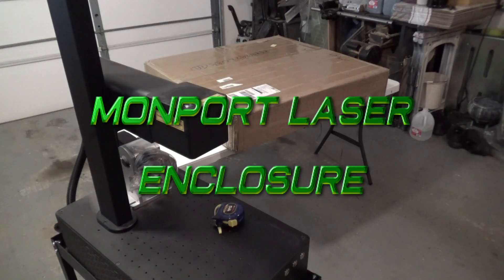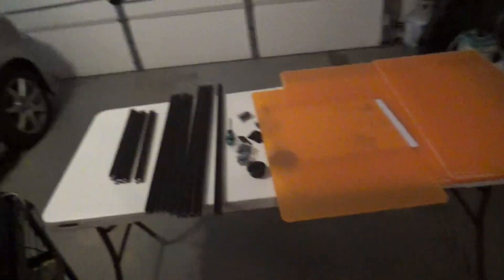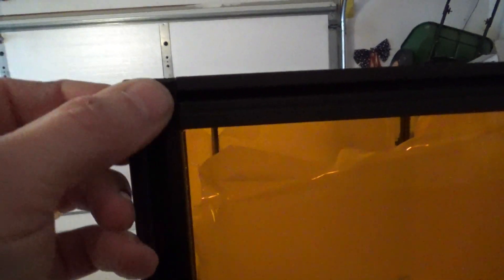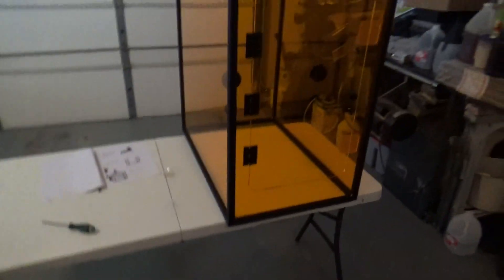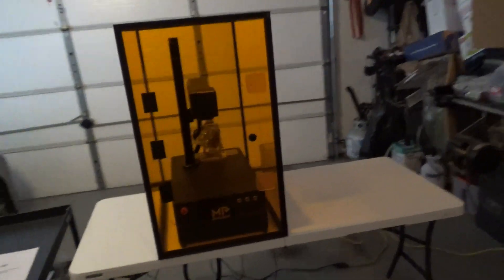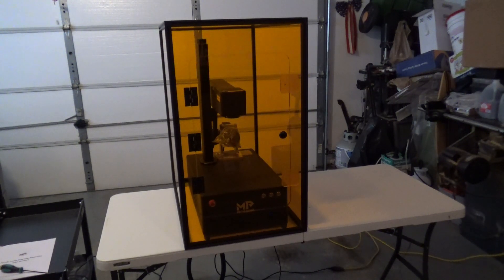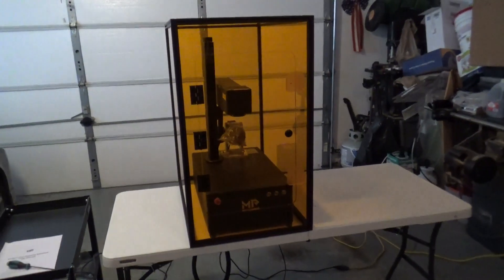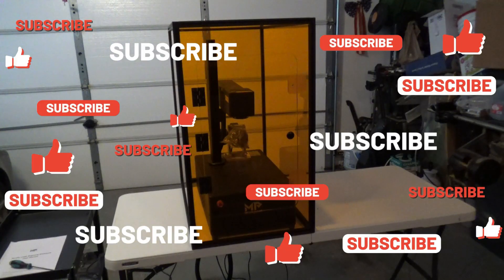MONPORT LASER ENCLOSURE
In this video I take a look at and assemble the Monport Fiber laser enclosure.